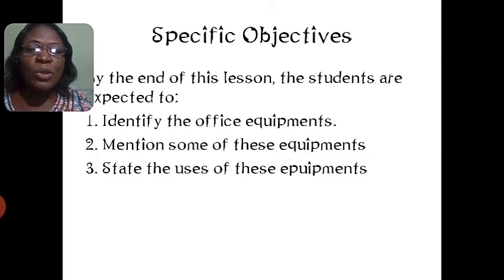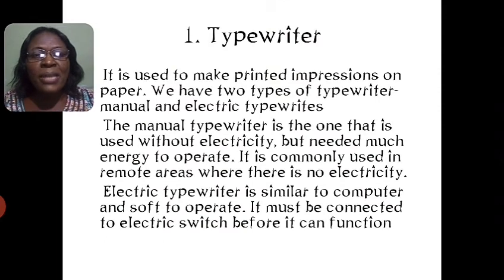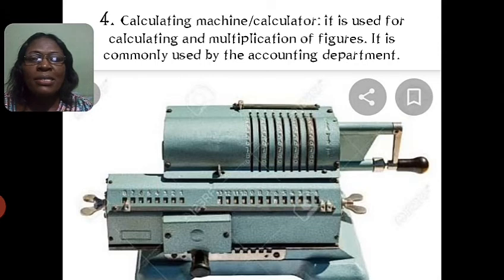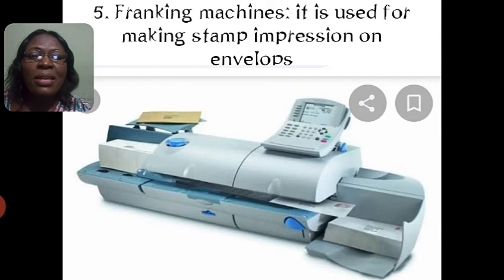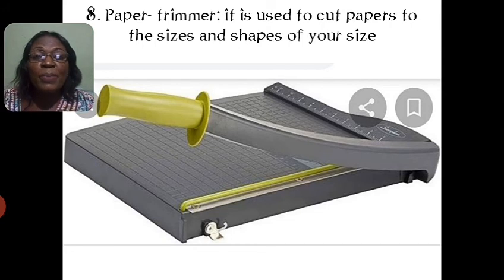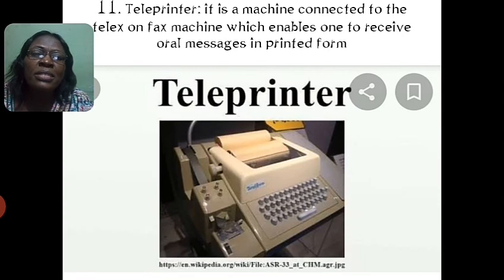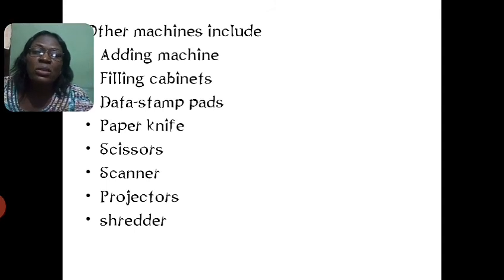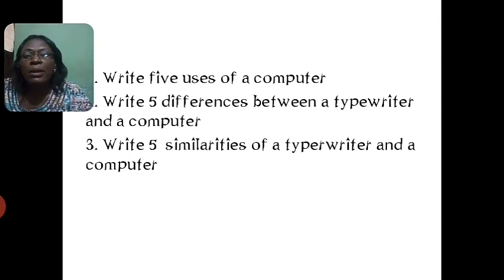Business Studies OFFICE EQUIPMENTS by Gloria Anazor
"Office Equipments," Business Studies lesson for Junior Secondary students by Mrs Gloria Anazor, teacher at St Charles' College, Onitsha, Nigeria.